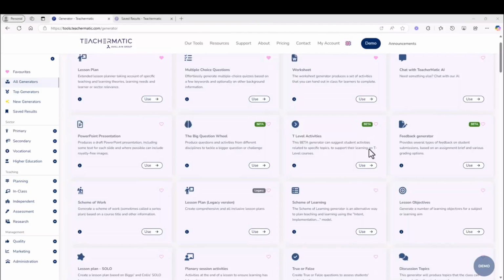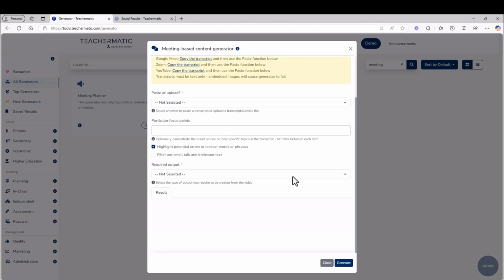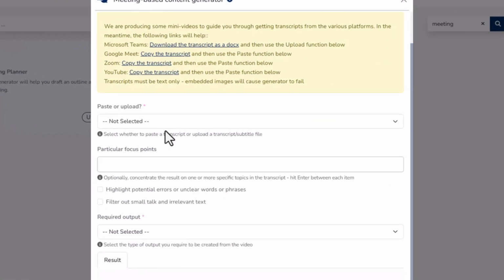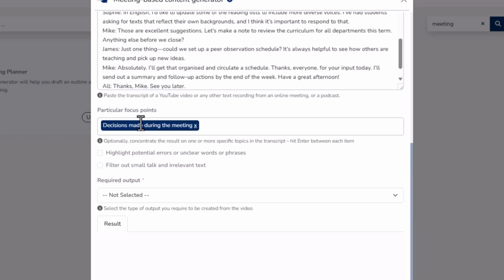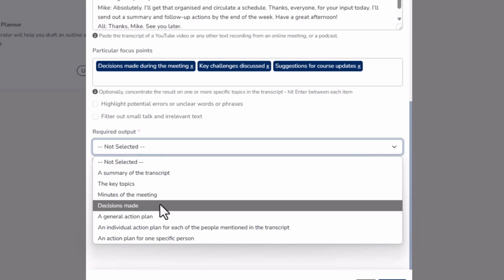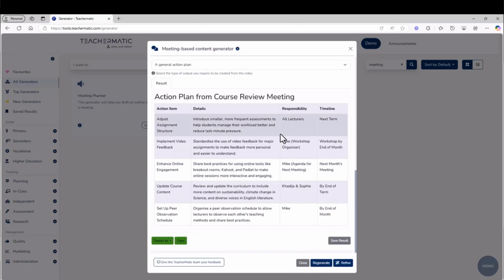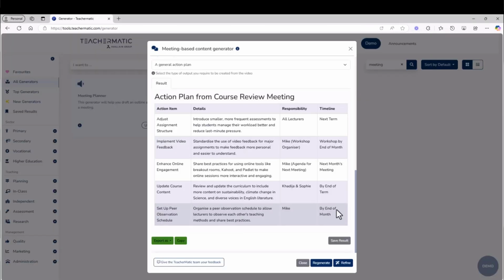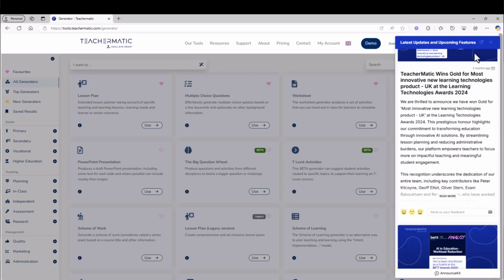Tutorial Series | Generators | Meeting-Based Content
Turn an online meeting, tutorial or discussion transcript (Meet, Teams, Stream, Zoom, YouTube) into a summary or an action plan.